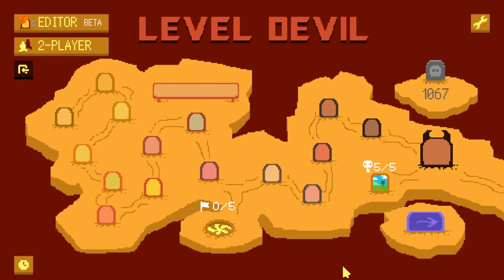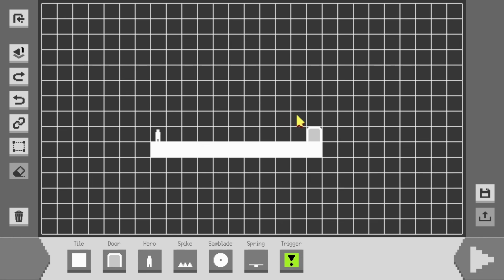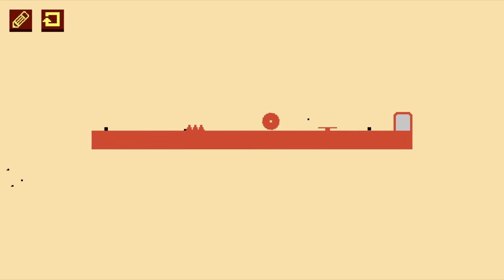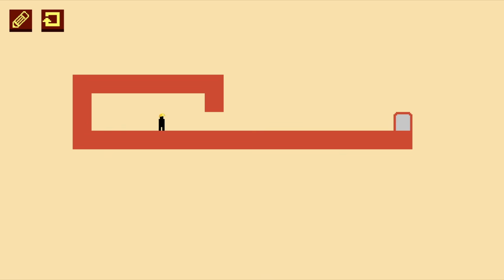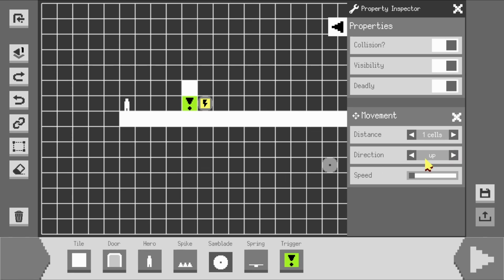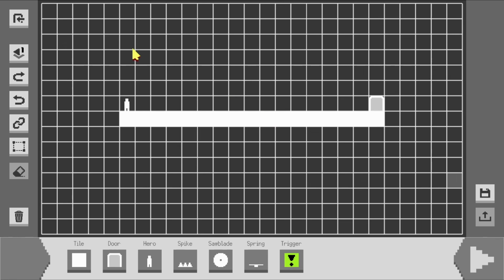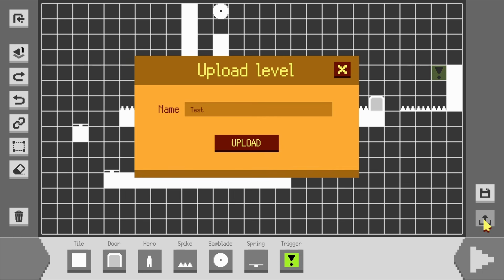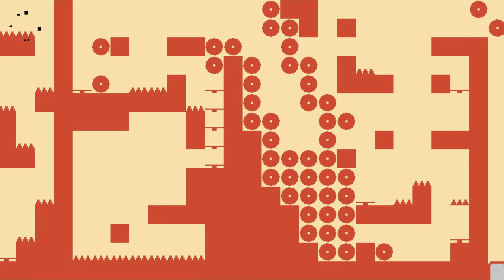How to Create Your Own Custom Levels in Level Devil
In this video I'm going to be showing you how to use the new level editor feature in Level Devil

Level Code:
XoP2-xUui

Chapters:
0:00 - 0:38 - Intro
0:39 - 3:51 - The Basics
3:52 - 5:57 - Triggers
5:58 - 8:31 - Layers
8:32 - 9:43 - Level Showcase
9:44 - 11:27 - Uploading Your Level